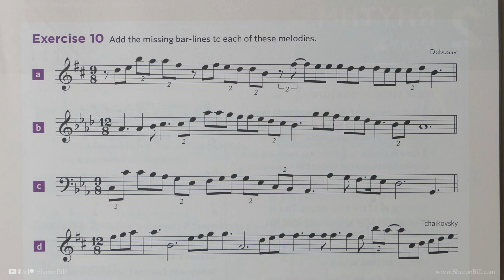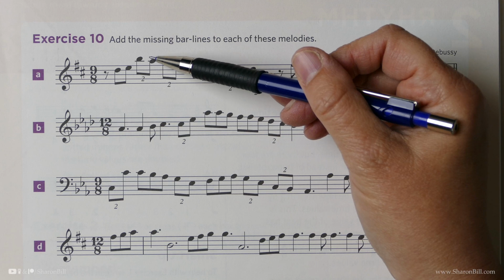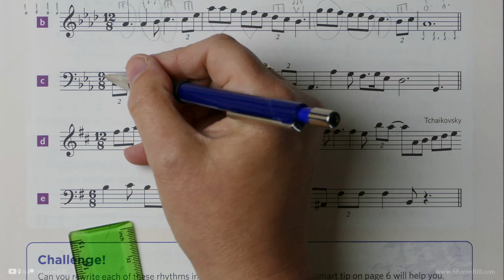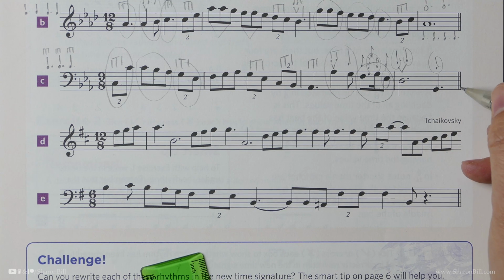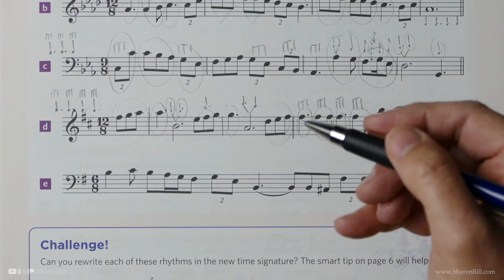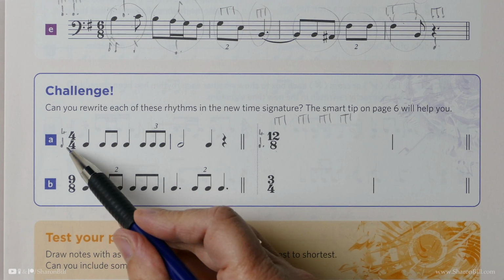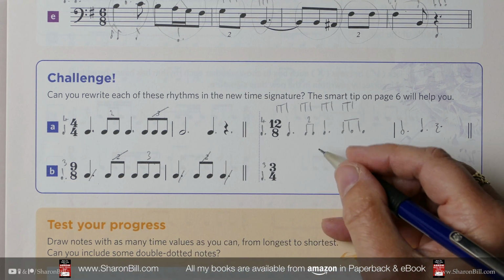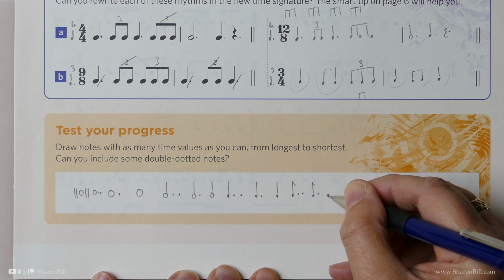ABRSM Discovering Music Theory Grade 4 Rhythm (Part 1) Page 7 with Sharon Bill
Welcome to my Music Theory Tutorials. In this Grade 4 ABRSM Discovering Music Theory lesson I will continue to guide you through the first chapter of ABRSM Music Theory in Practice Grade 4 which looks at breves, breve rests, double dotted note and duplets.